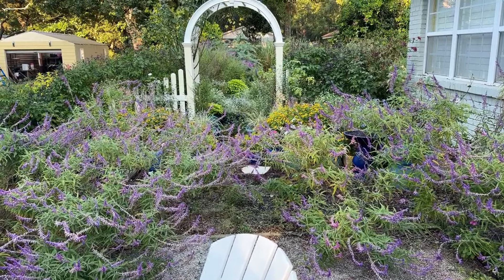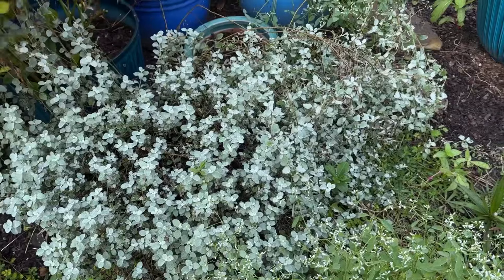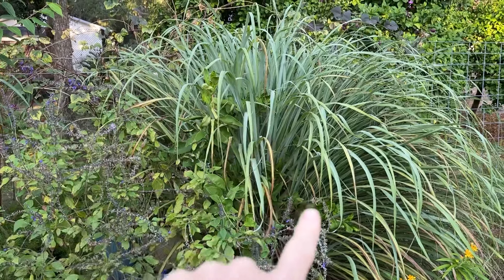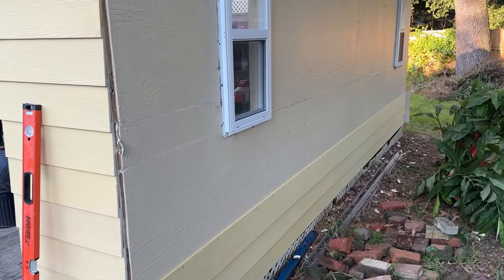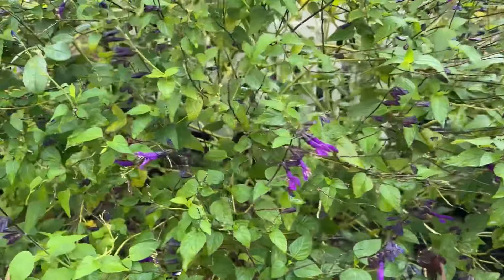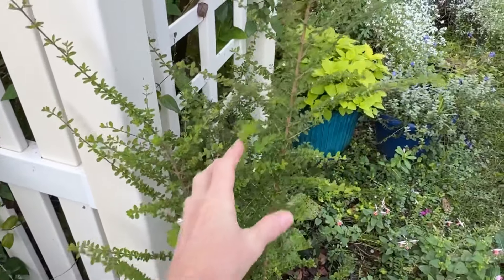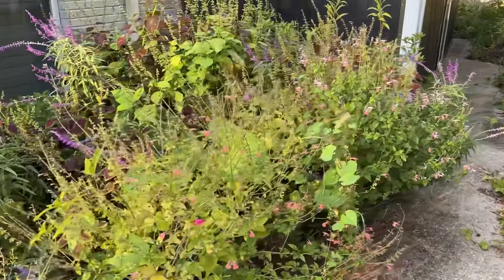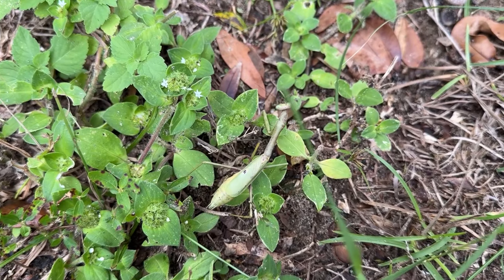Sunday Morning Garden Tour Zone 9a October 13th 2024